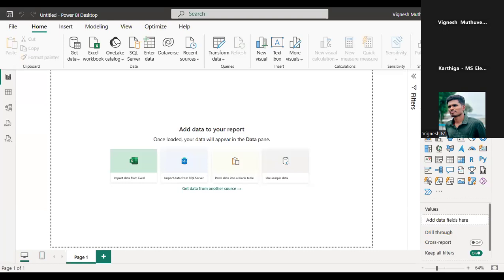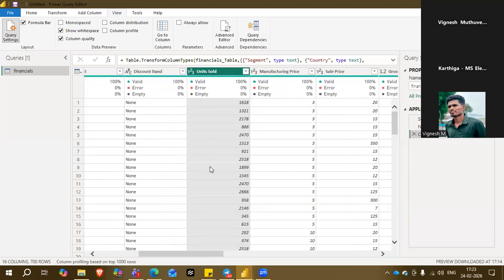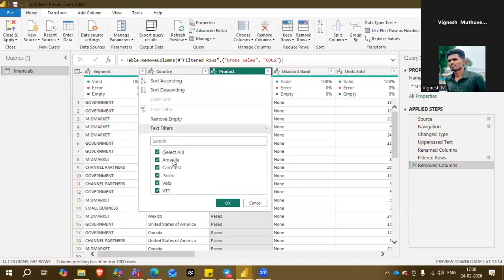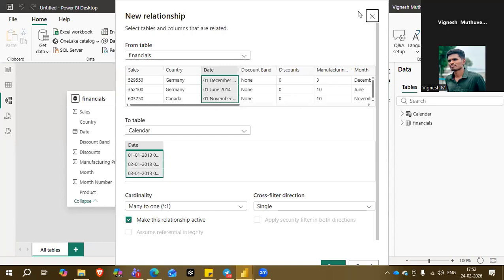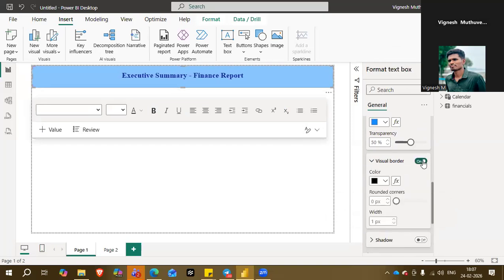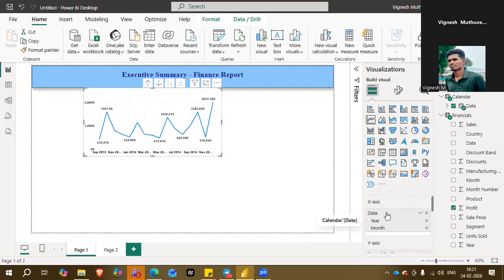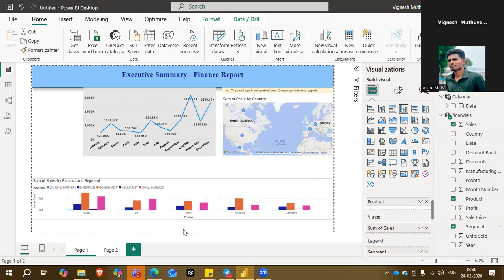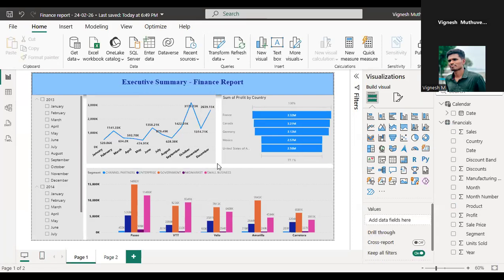Part 3 Stop Using Excel for Reports! | Power BI Full Course for Beginners (2026)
Still stuck in spreadsheet hell? In this video, Code Breaker Academy shows you why Power BI is the ultimate tool for data automation. We’ll take a messy dataset and turn it into a stunning, interactive dashboard in under 30 minutes.
What you’ll learn:
Connecting data from multiple sources.
Cleaning data with Power Query (The "Magic" step).
Building visuals that actually tell a story.
Sharing your reports with the world.